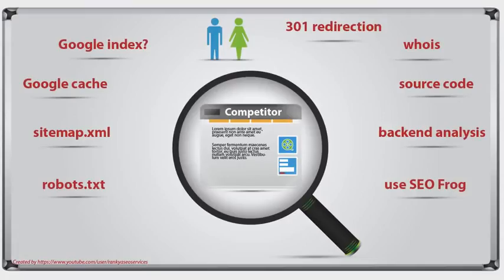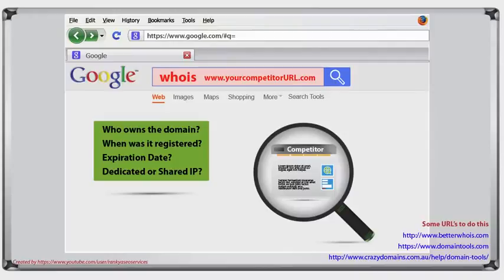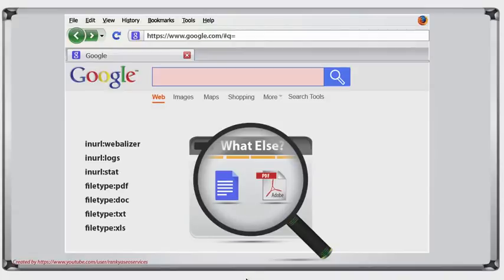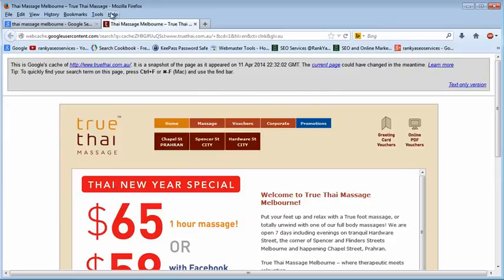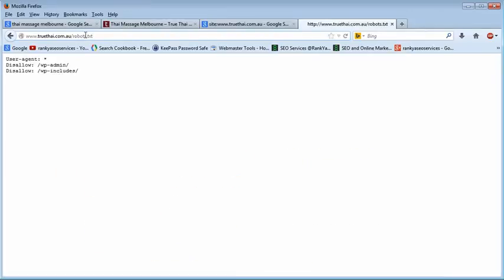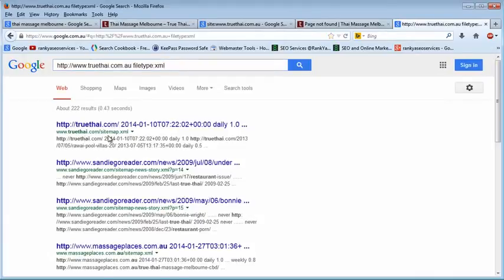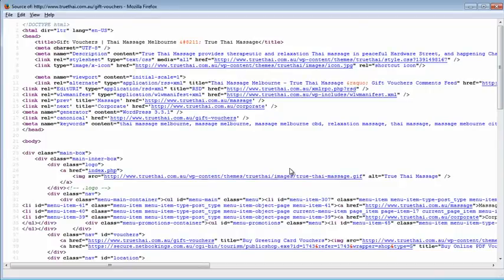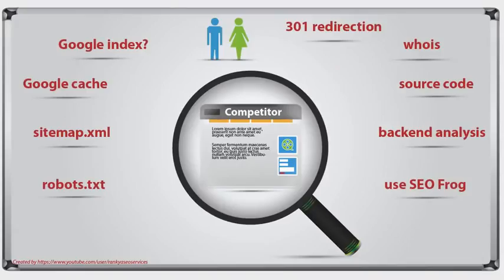Complete SEO Search Engine Optimization Training Course part5